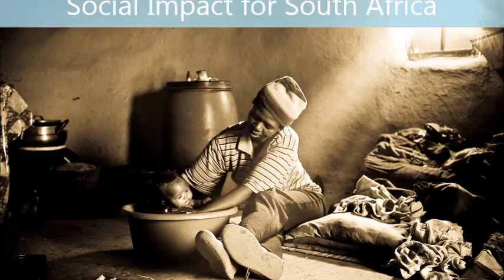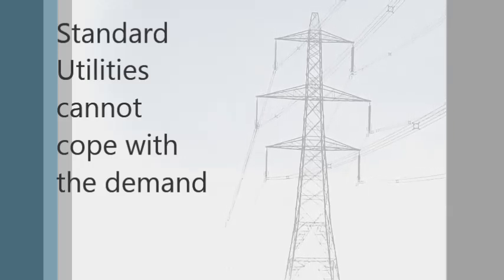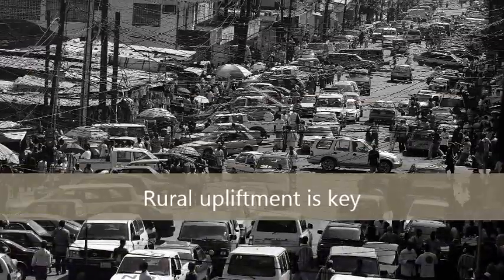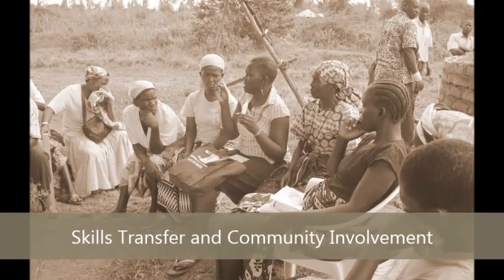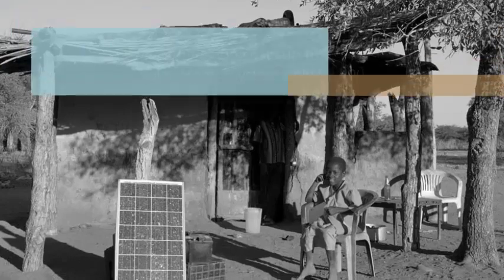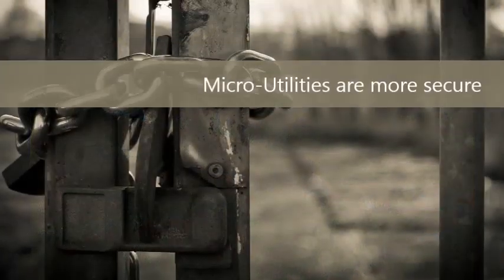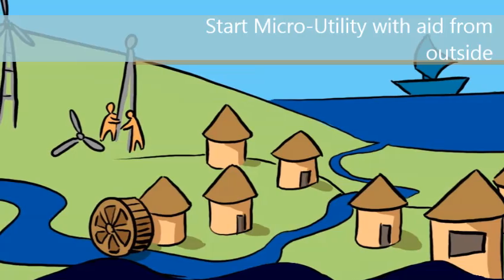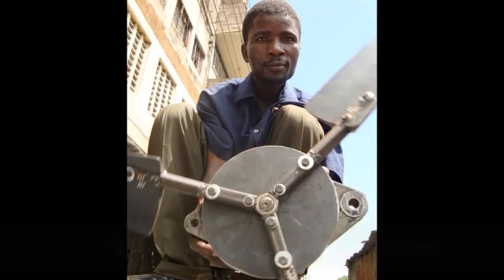Micro-Utilities for rural electrification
The micro-utility model is a well-established social impact method for rural electrification in India and Bangladesh, though new from a South African point of view.

Through the use of renewable energy and a novel battery distribution system a micro off-grid generation businesses can be established to cater for the electricity needs of communities in otherwise inaccessible areas.

A micro utility is a social business operating close or inside a poor or rural community, to provide the same services as a standard utility provider - electricity.